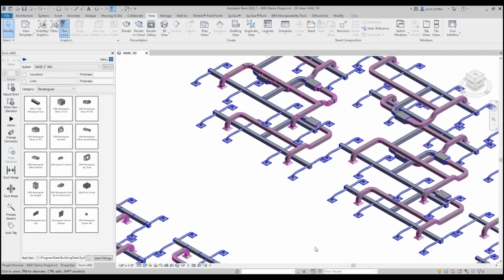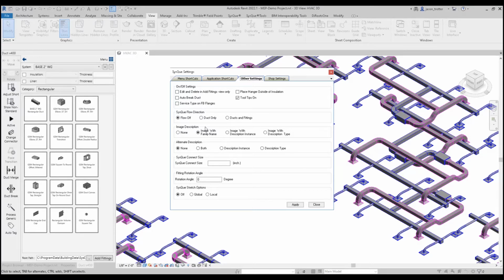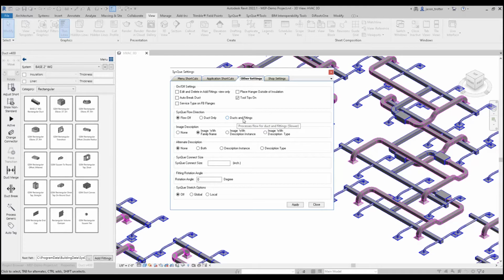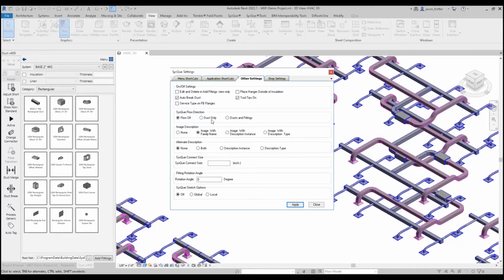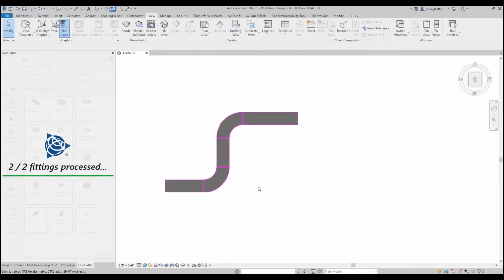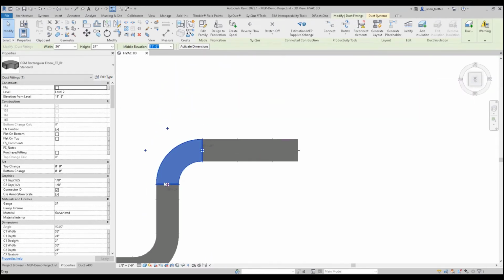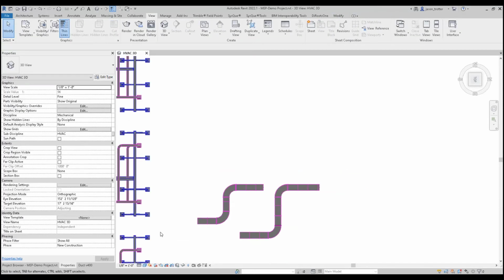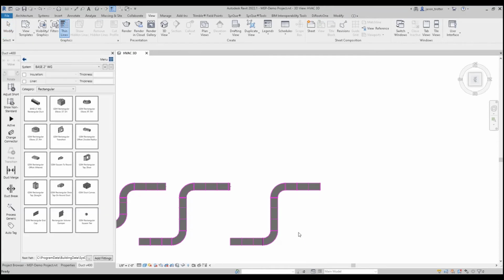SysQue v9.3 New Feature User Guide: Flow OFF Setting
This training video series introduces the new features in Trimble SysQue v9.3 and will walk you through how to use all these stunning new enhancements. In this video, we walk you through how to use our new flow-off setting.